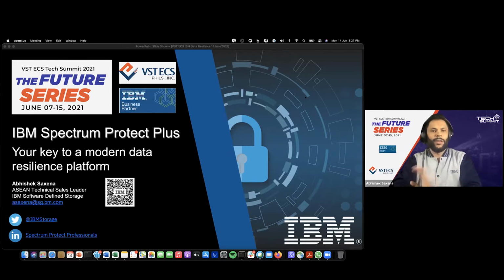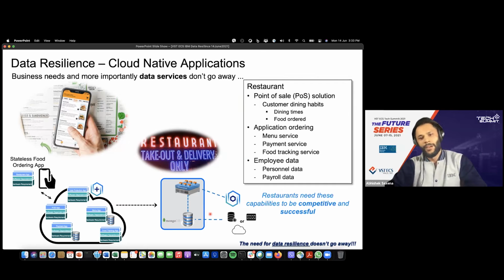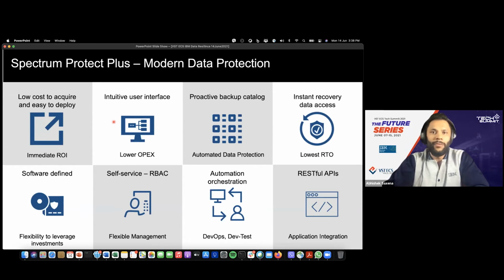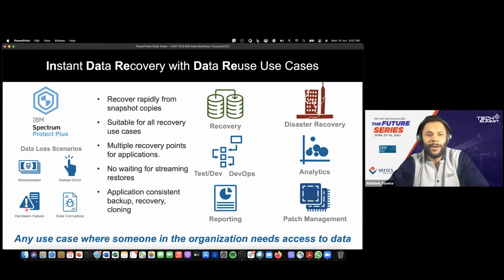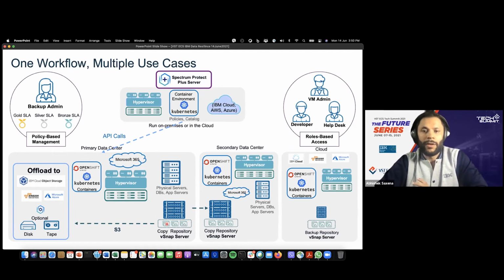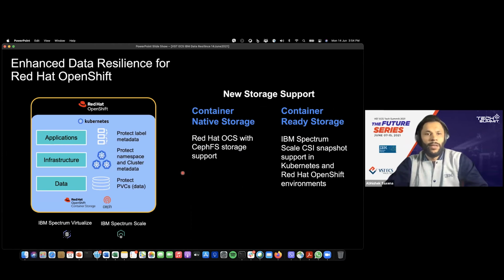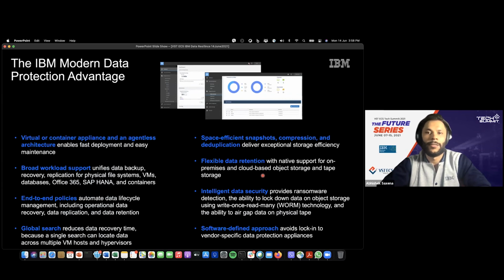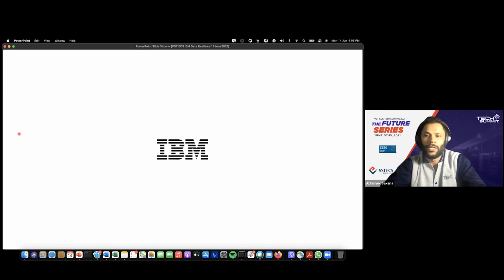IBM: IBM Data Resilience with Spectrum Protect Suite